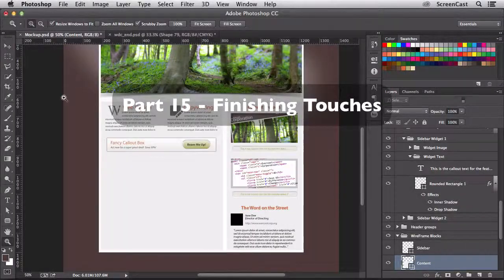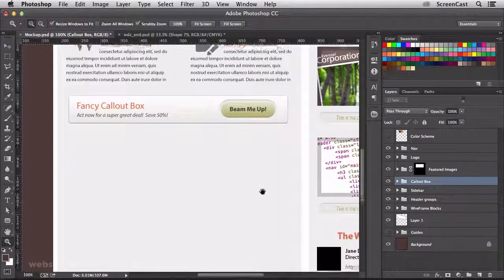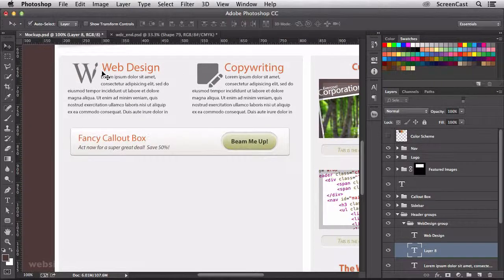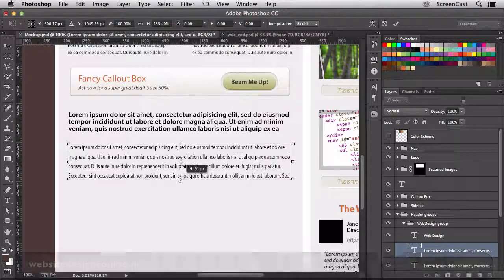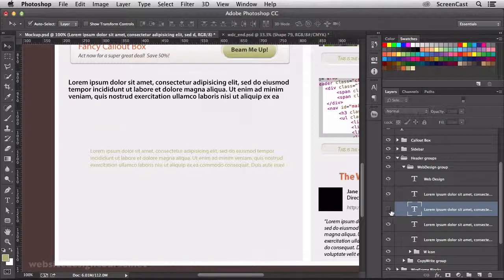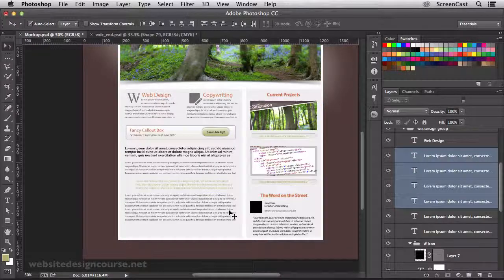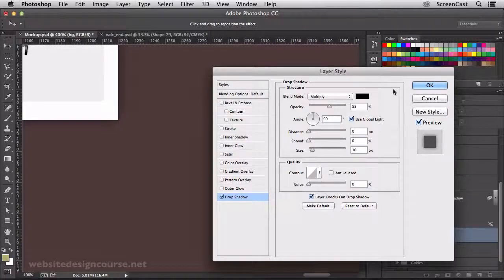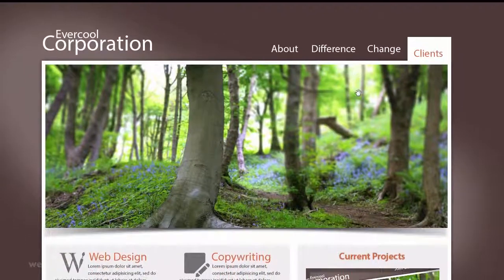15 Finishing Touches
Apply some finishing touches to our web design in Photoshop.